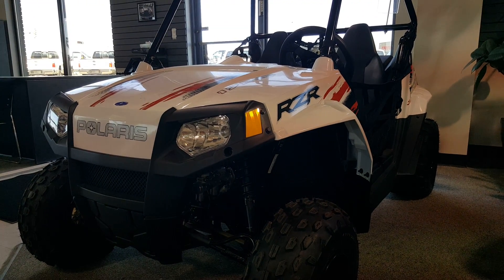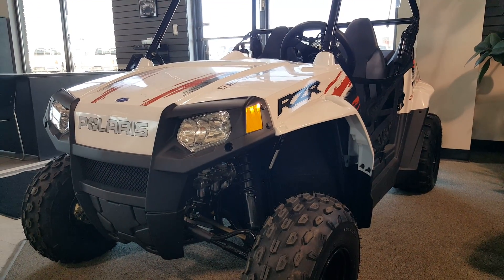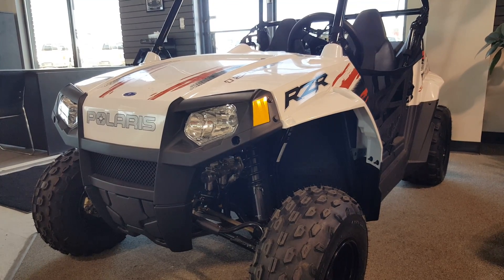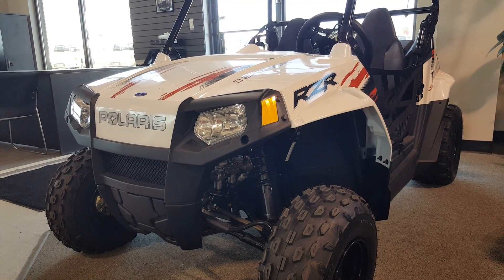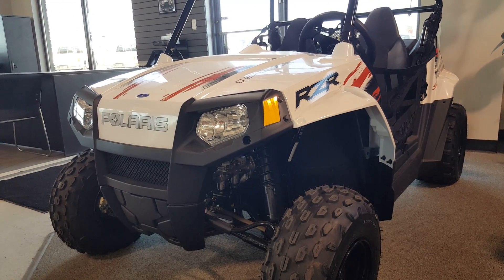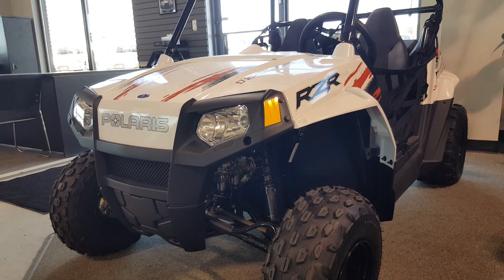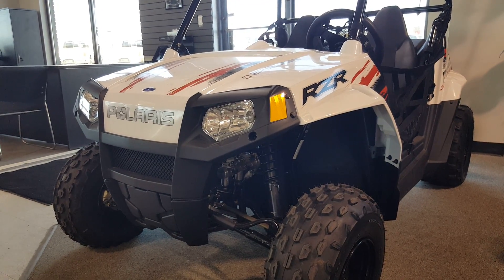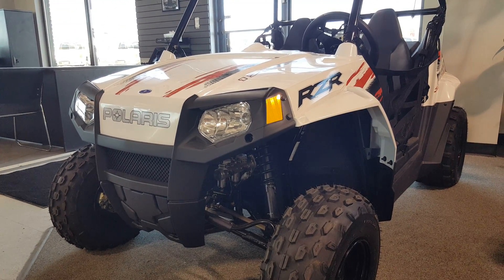2016 Polaris RZR 170 in bright white